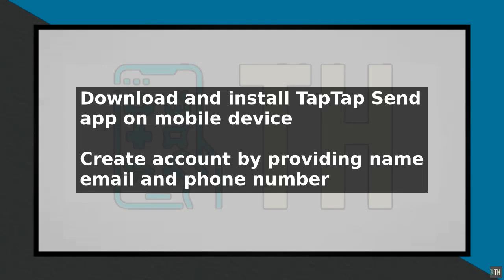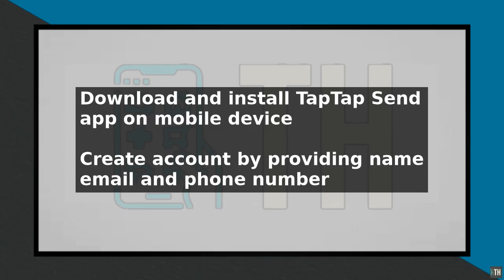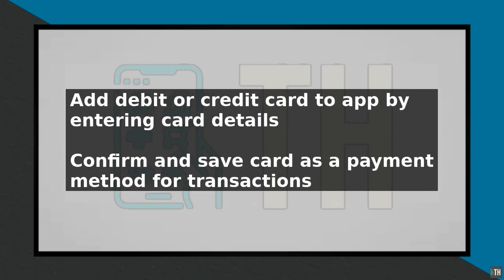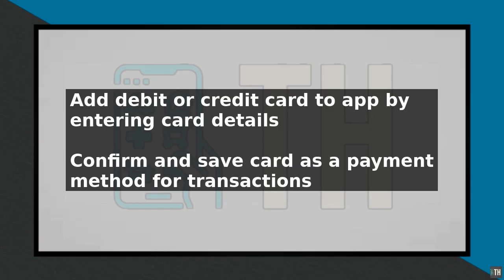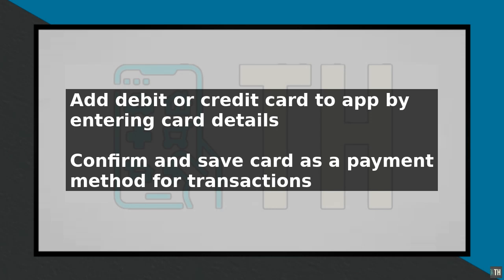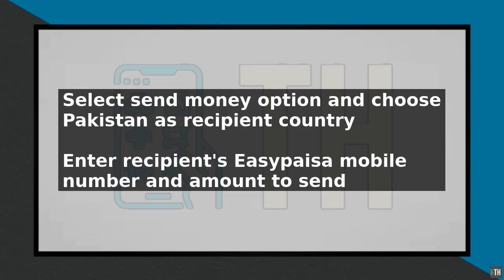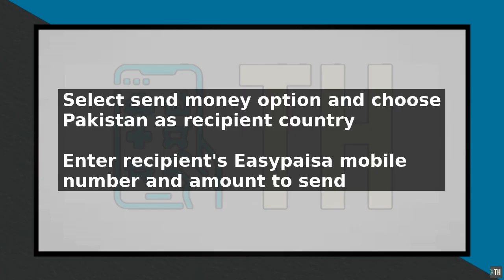How To Send Money From Taptap Send To Easypaisa (2025)